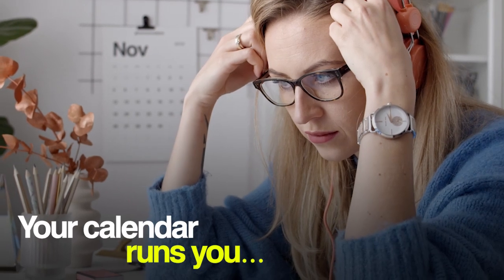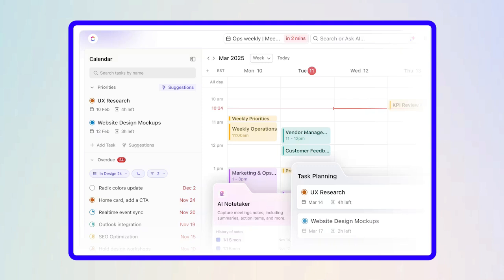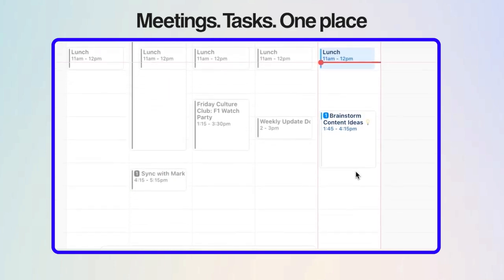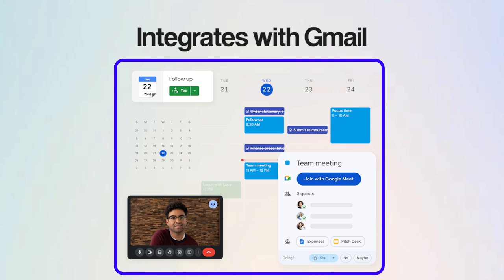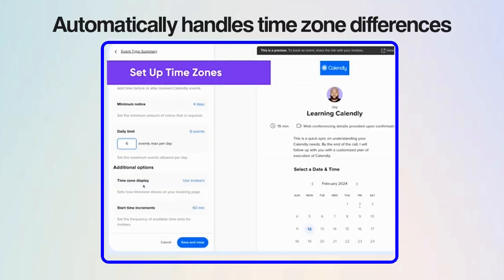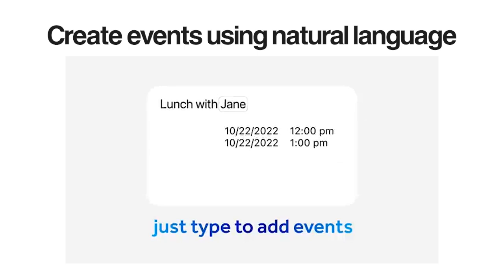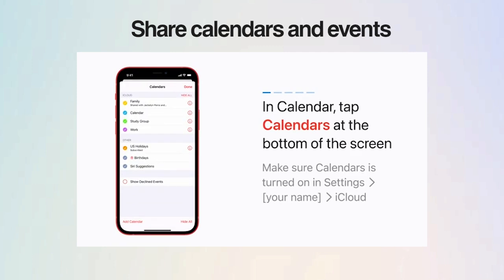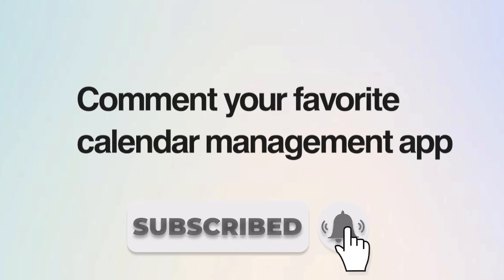Always Busy? Try These 5 Calendar Management Tools That Actually Give You Time Back | ClickUp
You can’t manage time — but you can manage your calendar.
In this video, we’ll break down the best tools for calendar management in 2025.

You’ll learn:

📌 Which apps automate scheduling and rescheduling (so you don’t have to)

📌 AI-powered calendars that prioritize your most important work

📌 How to sync multiple calendars into one stress-free dashboard

Because being productive isn’t about doing more — it’s about doing what matters most.